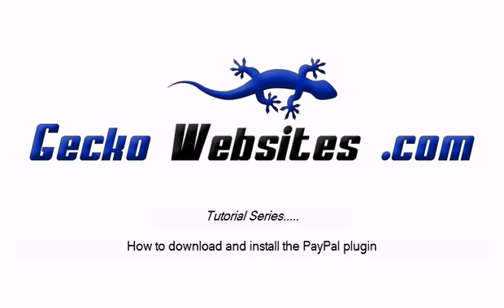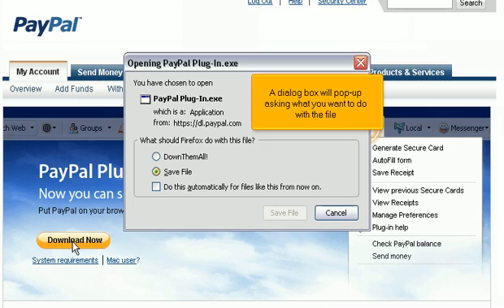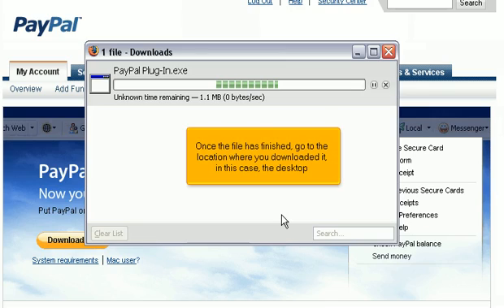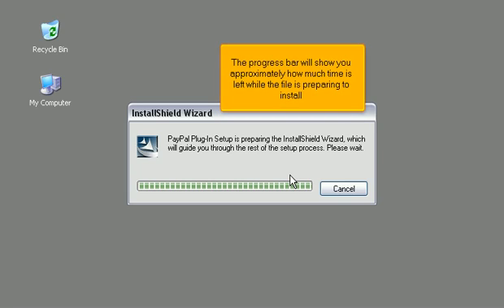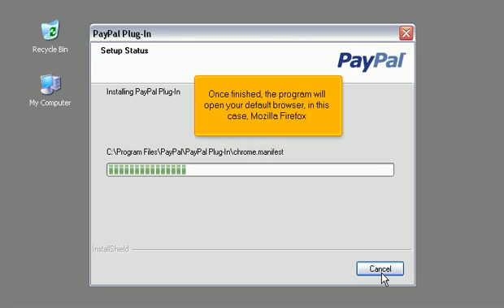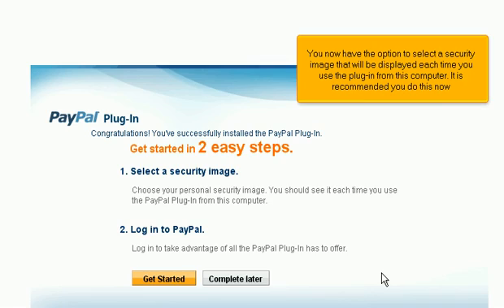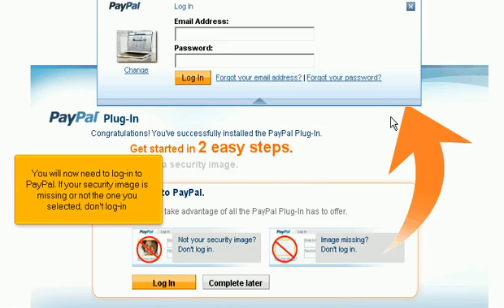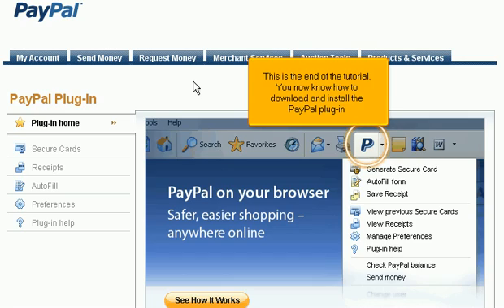PayPal - Plugin Install